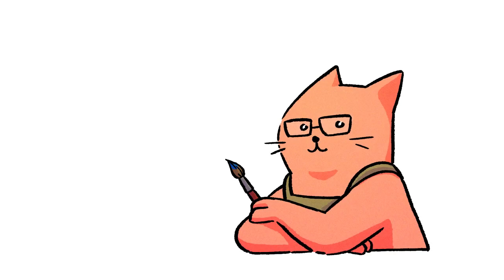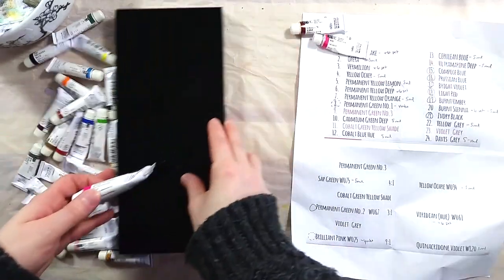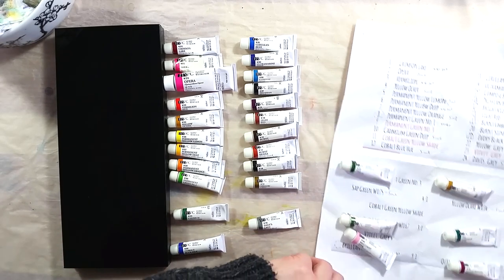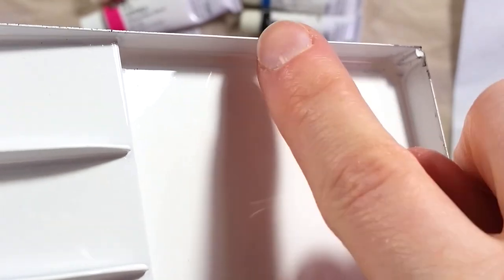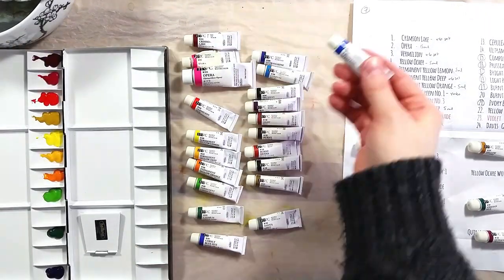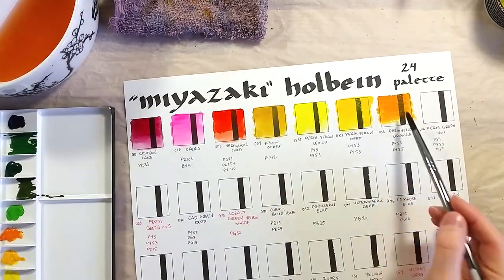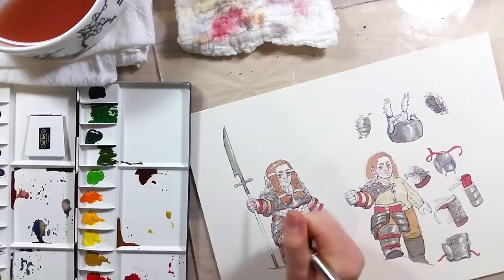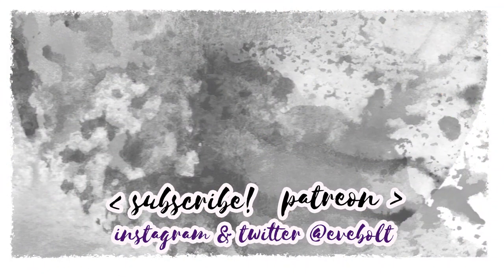Miyazaki's watercolor palette! - From Mateusz and Oto's videos!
Holbein paints
(colors on the palette:

 In Canada, Deserres sells Holbein watercolors.